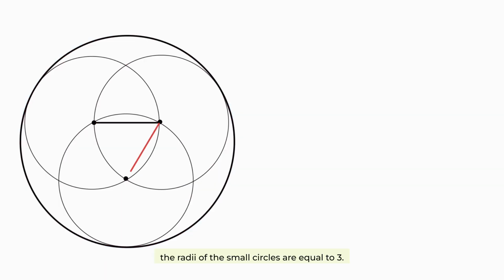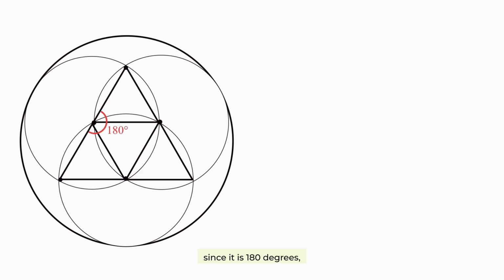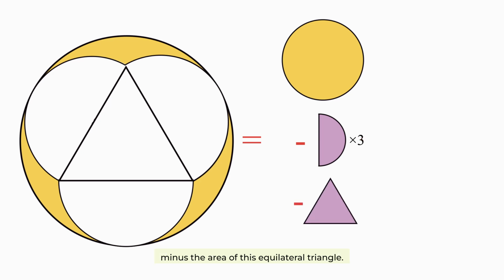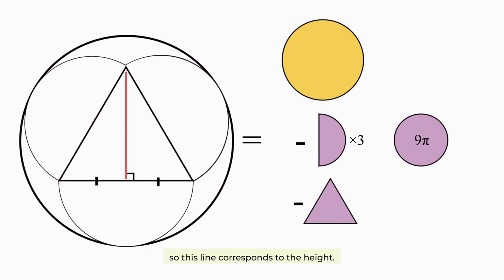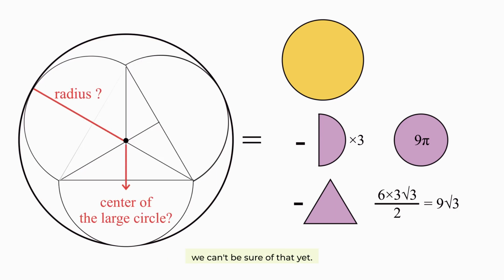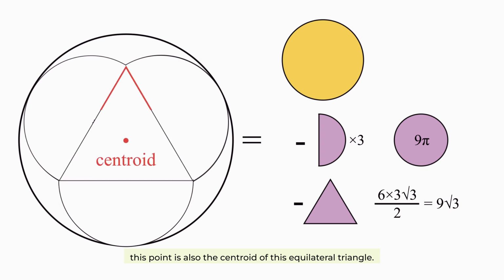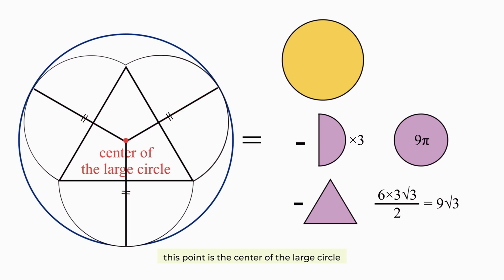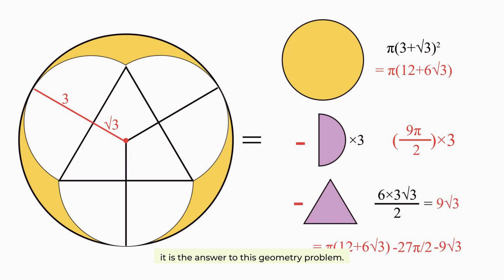what is the area of the colored part?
to solve this problem, we should use the special method.
it is hard to find the area of the colored part directly.
in this case, the principle of subtraction is very useful and effective.
this video shows how to find the area by using the method of the large circle minus small circles and the triangle.
and this video explains the proof in detail that is necessary during the process. (made with vrew)